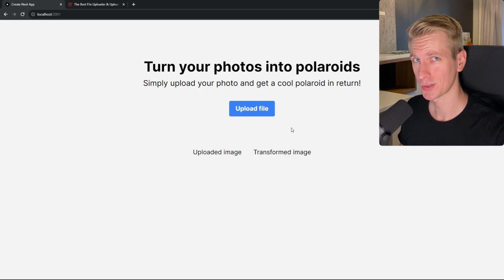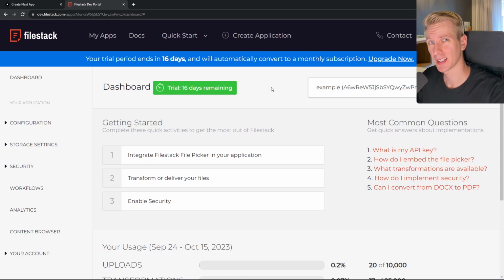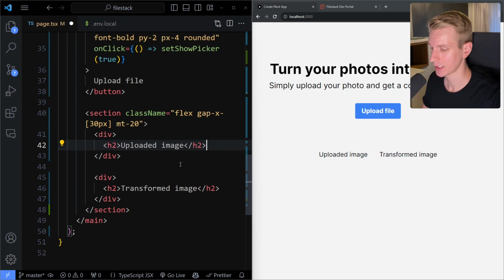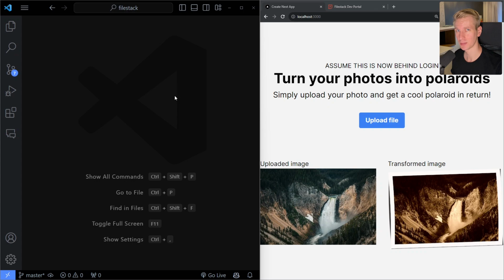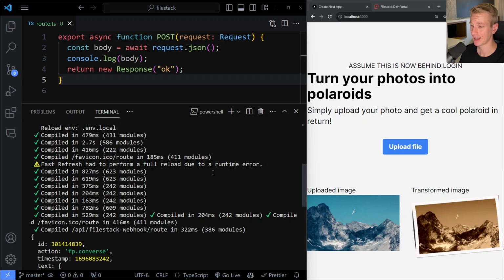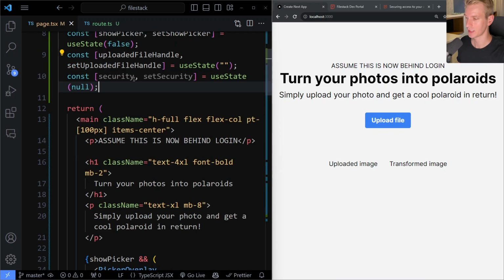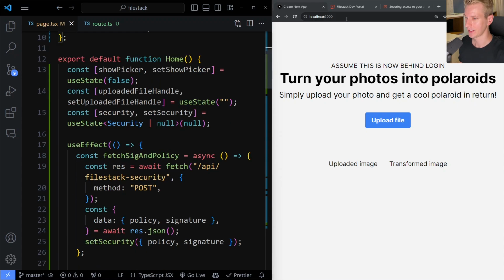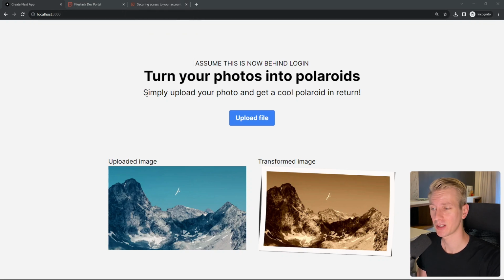How to Upload Images in React / Next.js (File Uploads, Filestack)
Check out the sponsor Filestack and get 1GB in free bandwidth (paid sponsorship)

Hi, I'm Wesley. I'm a brand ambassador for Kinde (paid sponsorship).

⏱️ Timestamps:
0:00 Image / File uploads
0:57 Top 8 obstacles
2:01 Pro solution: Filestack
2:39 Demo intro
3:10 Filestack upload & download
11:07 Filestack transformations
14:12 Webhooks
14:47 Serverless functions
20:53 Signed URLs
33:58 Scalable, serverless uploads with Filestack